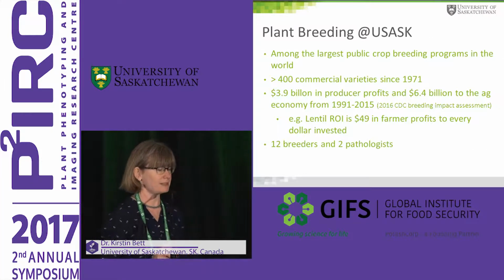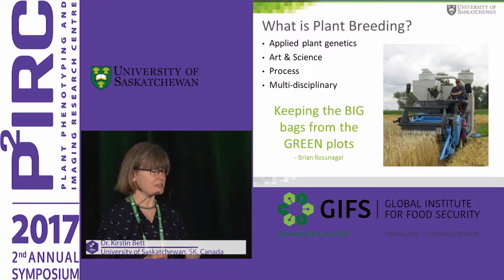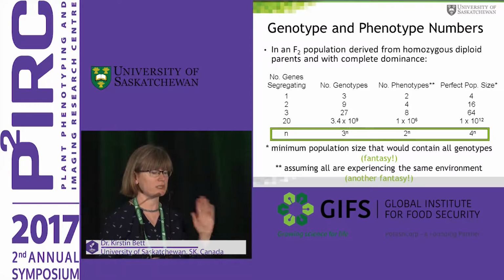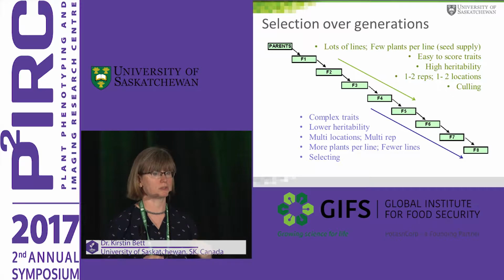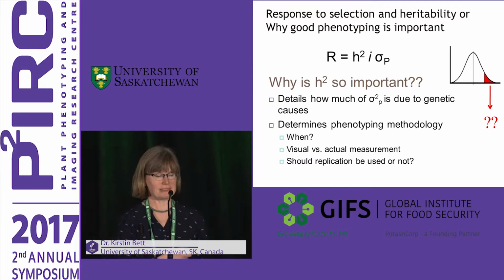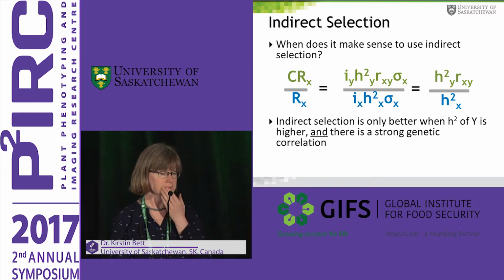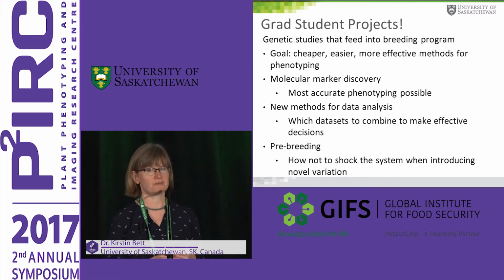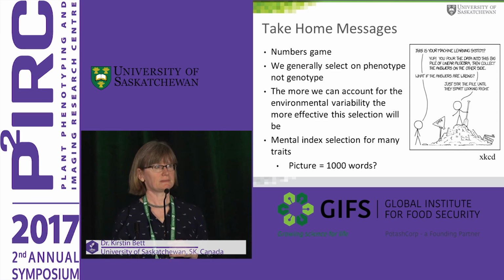Roles for Digital Phenotyping in Public Breeding Programs : Dr Kirstin Bett at P2IRC 2017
Dr. Kirstin Bett is Professor of Plant Breeding and Genetics in the Department of Plant Sciences, University of Saskatchewan. She teaches courses at the graduate and undergraduate level in plant breeding and plant genetics. She is currently responsible for a common bean breeding program and genomic and genetic research in pulse crops. Two of her pinto beans, a black bean and a yellow bean, are now being grown commercially in western Canada. She has also established a complementary genetics program that uses classical and molecular techniques to better understand the traits that lead to the development of superior pulse crop cultivars. This has included work in seed quality, disease resistance, and cold tolerance and has extended to the use of wild species as a source of useful variability. She has been involved in the development of genomic resources for pulse crops and led the effort to sequence the lentil genome. She currently has a Genome Canada grant to work on the genetics of domestication and adaptation in lentil. Dr. Bett holds a BSc(Agr.) Crop Science from the University of Guelph, an MSc Crop Breeding from the University of Guelph, and received her PhD from the Department of Plant Sciences at the University of Saskatchewan.